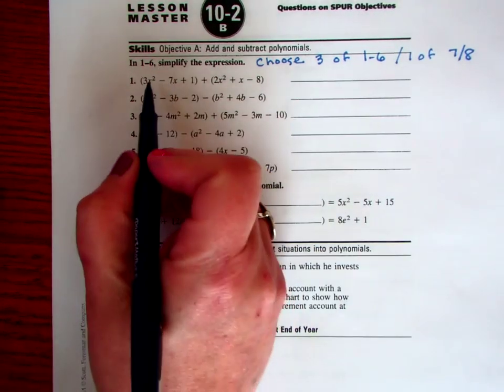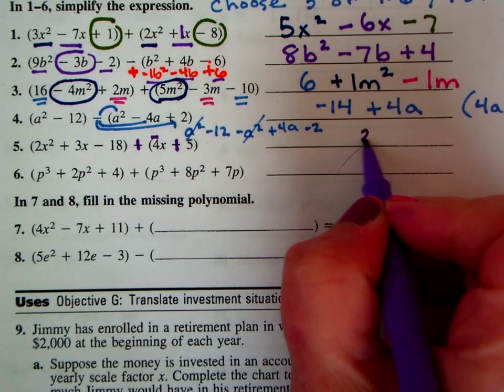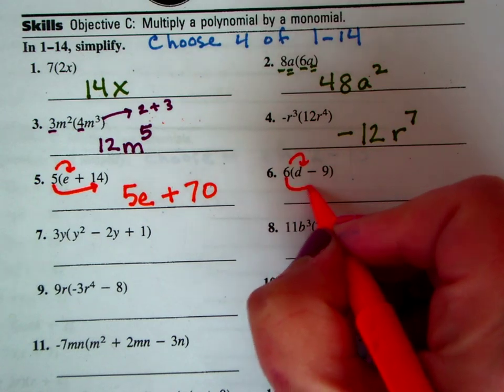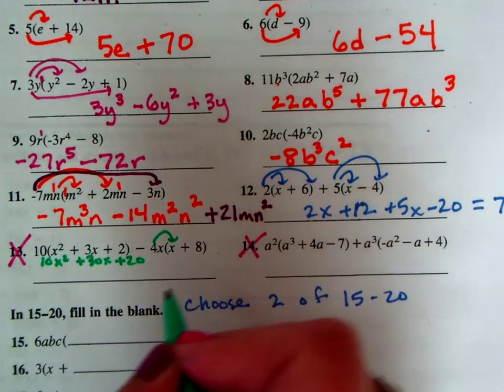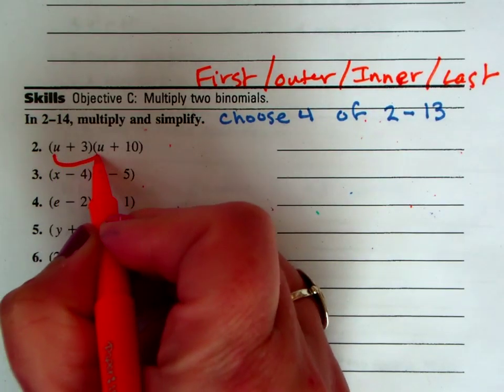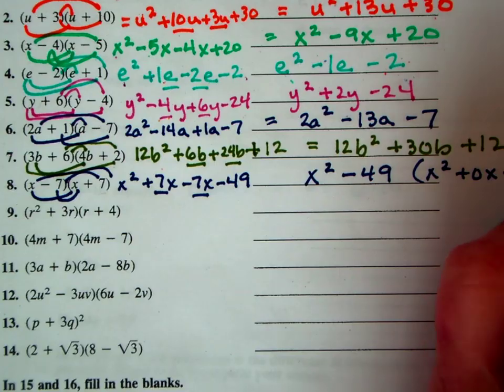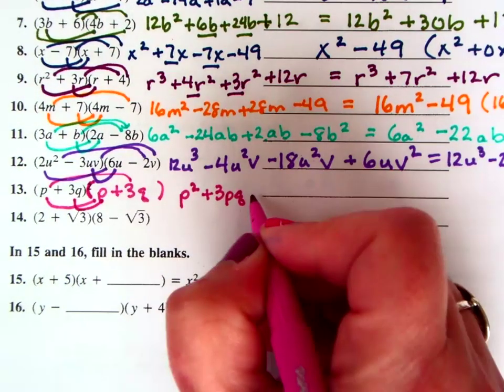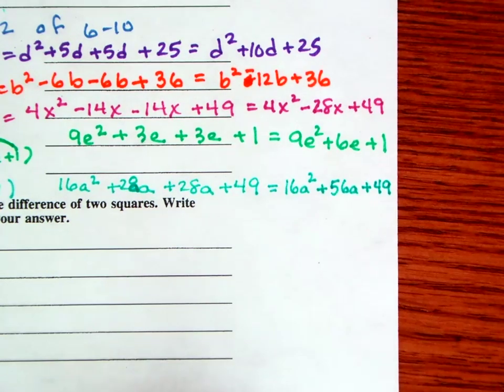Polynomials practice video